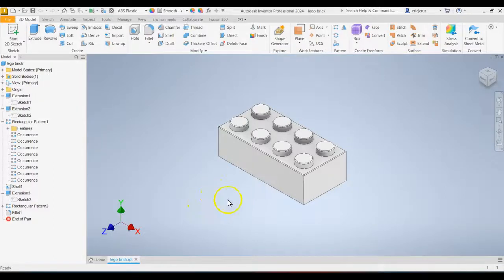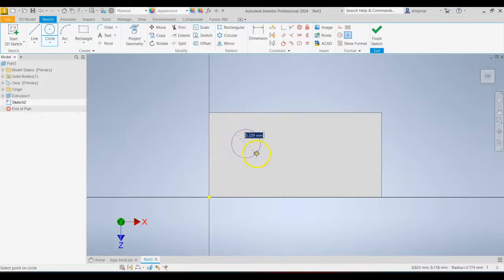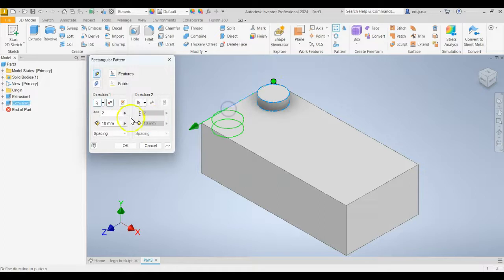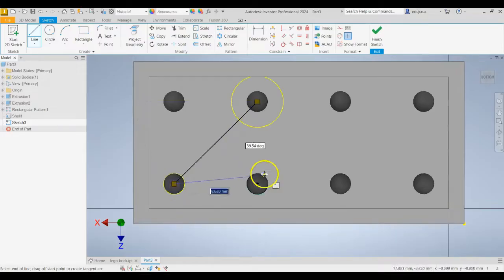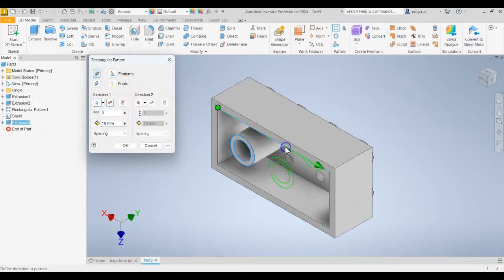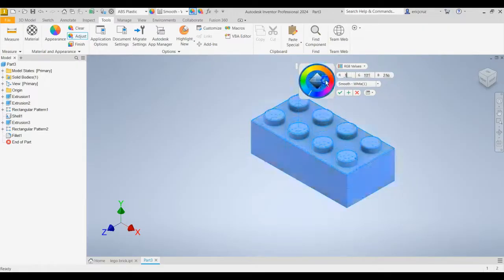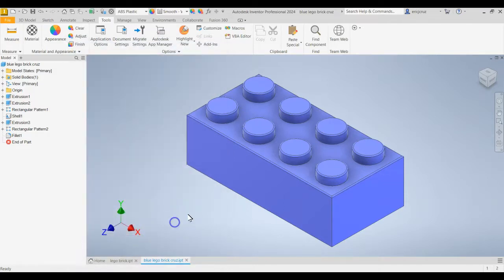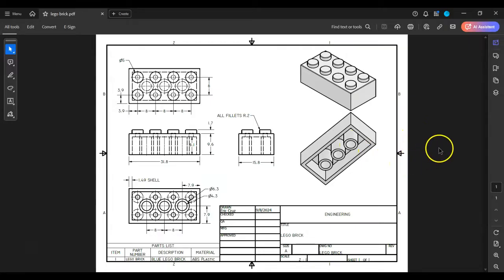How to 3D Model a Lego Brick using Autodesk Inventor